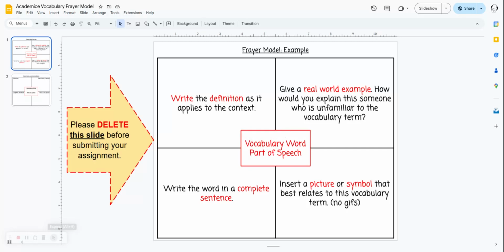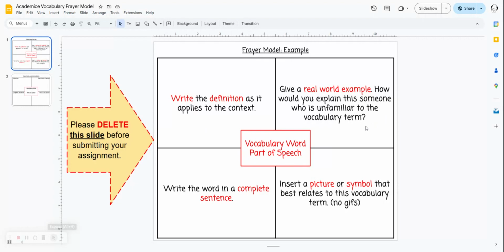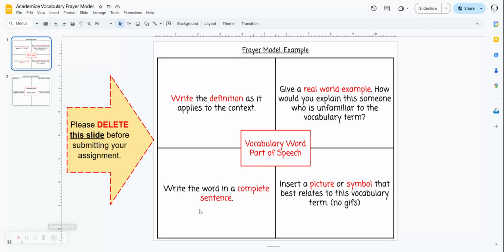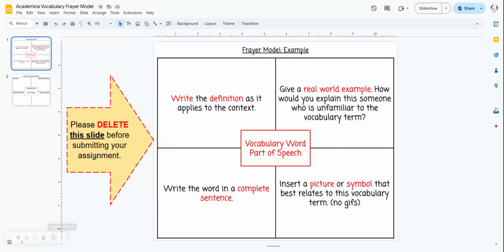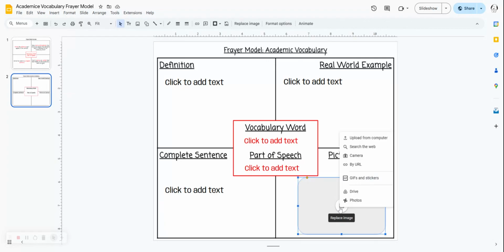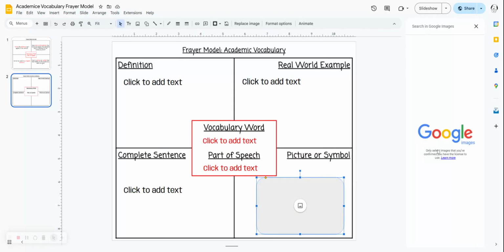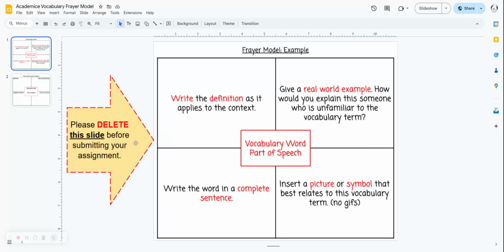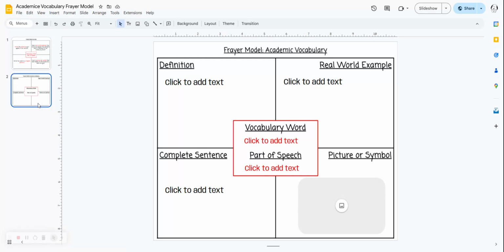Academic Vocabulary Frayer Model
Using the Frayer model graphic organizer to explain academic vocabulary terms.